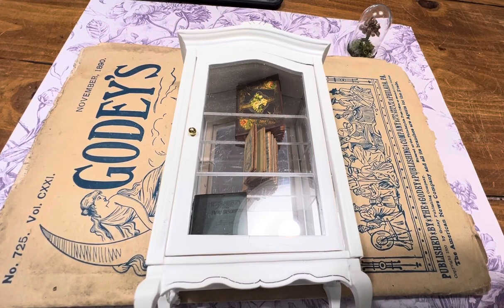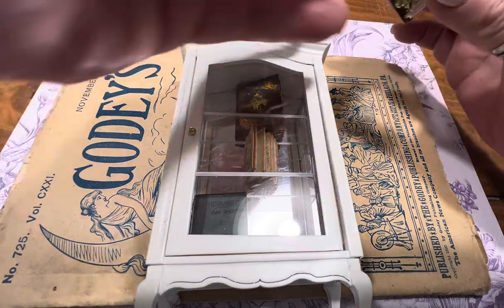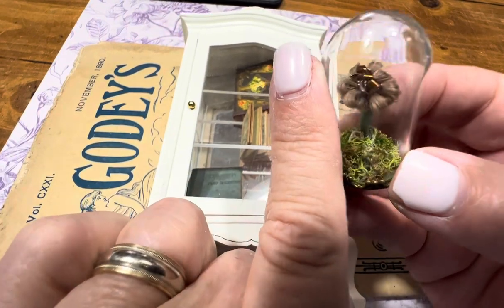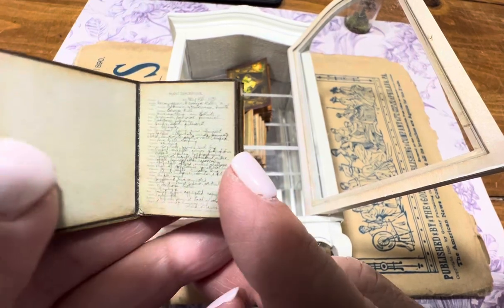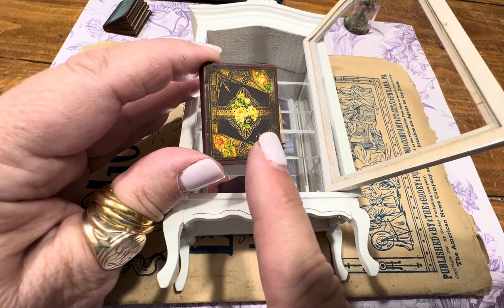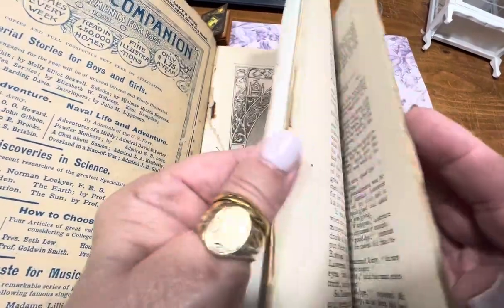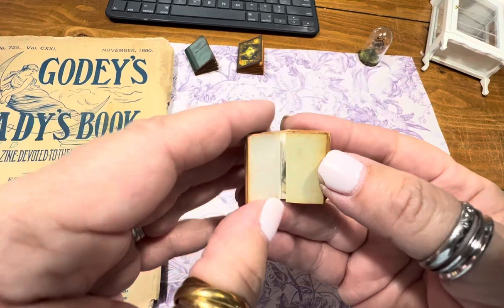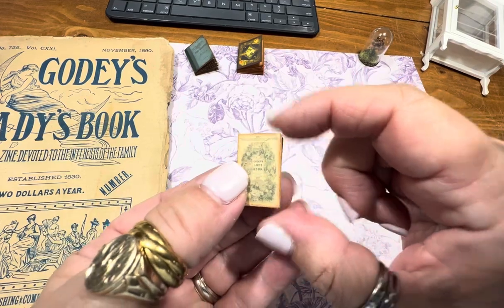Miniature Godey’s Lady’s Illustrated by @VictorianHairwork 🥰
miniature Godey’s lady’s illustrated book.
Thank you my dear friend Diane from:

@VictorianHairwork  for the lovely gift. I will treasure it always. ☮️💖✨😻

 If you want to see more lovely designs please go to her instagram and YouTube